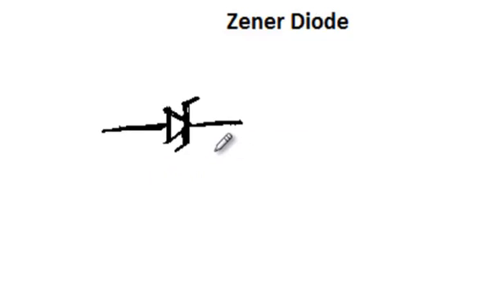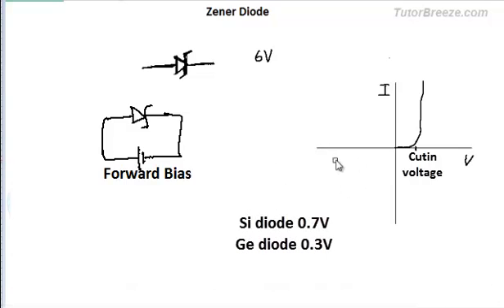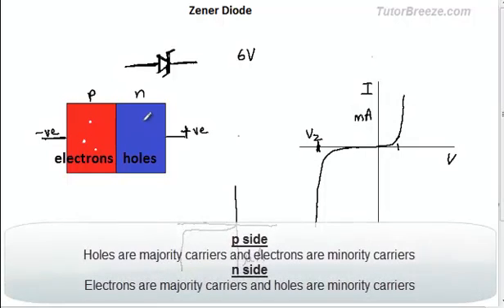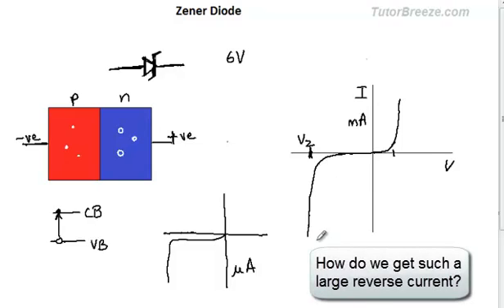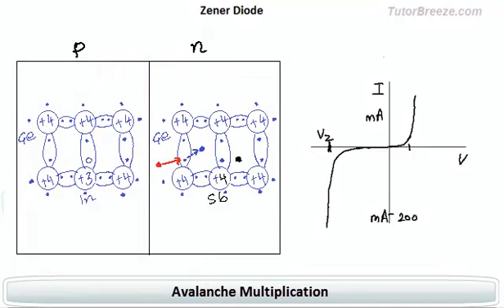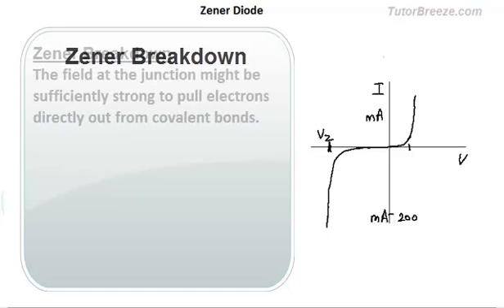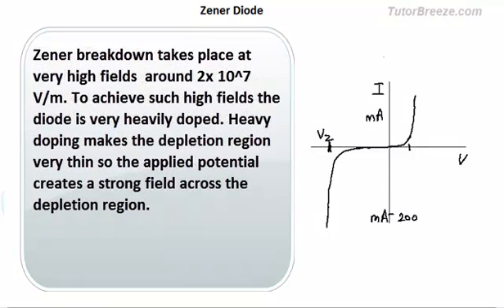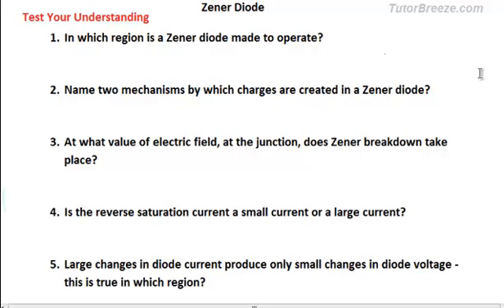Zener diode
VI characteristic of zener diode
Avalanche multiplication
Zener breakdown